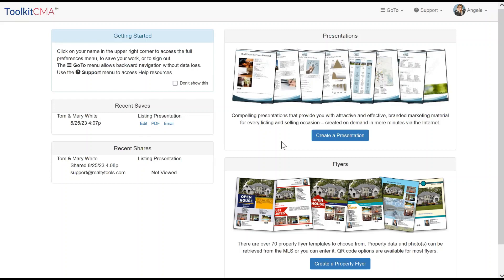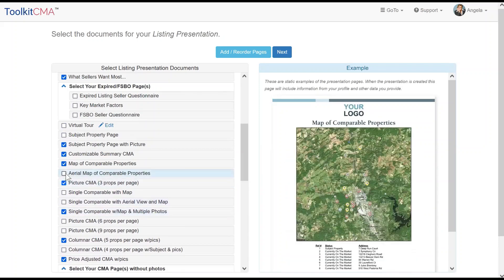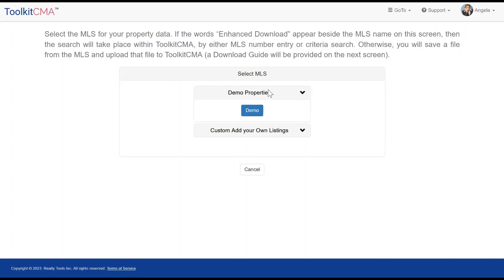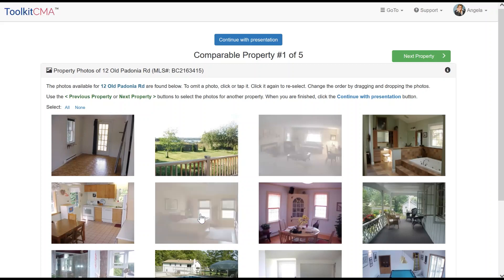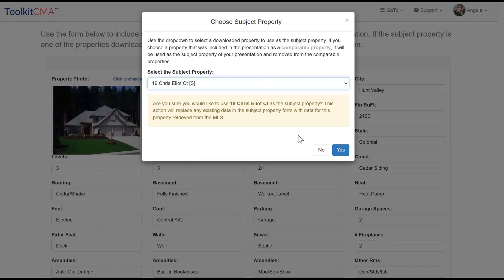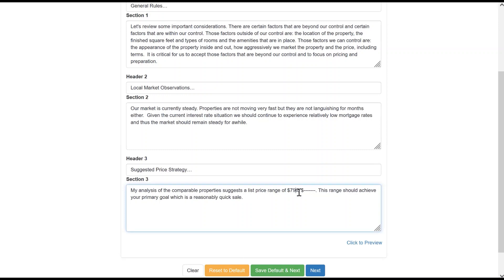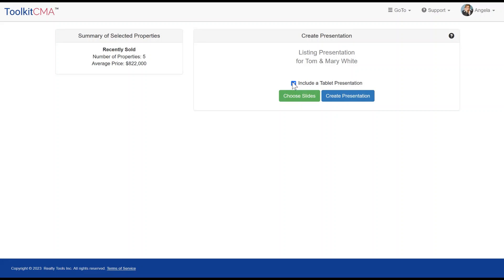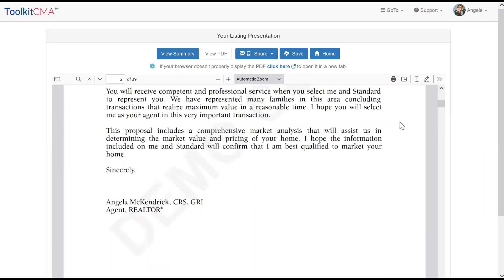ToolkitCMA Demo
See how easy it is to create an impressive listing presentation using ToolkitCMA it this quick demonstration.